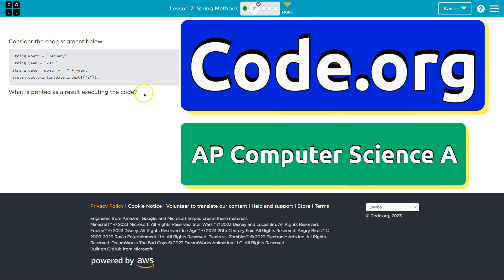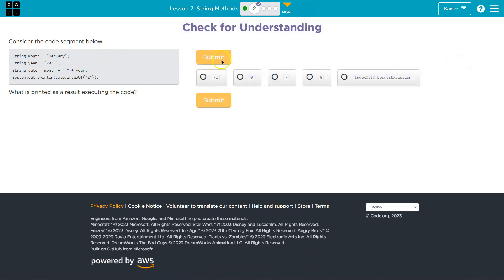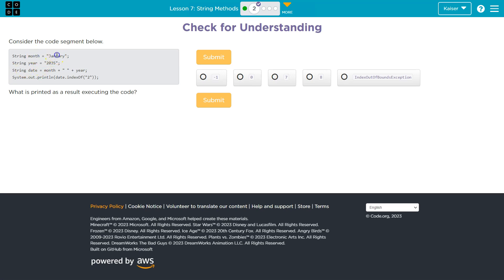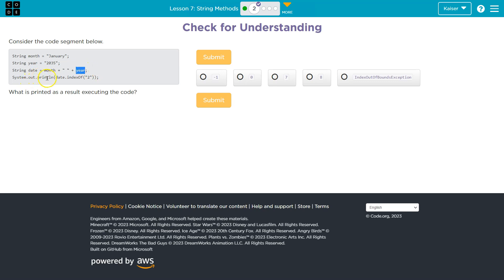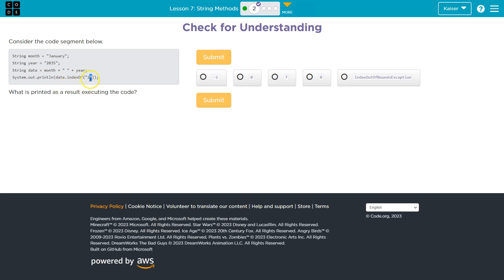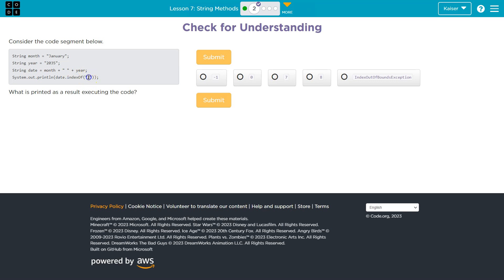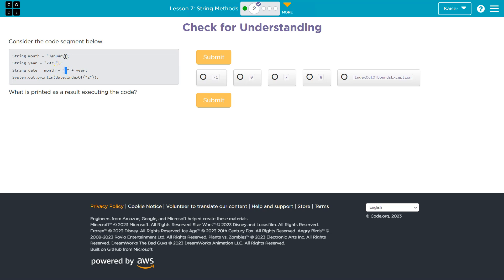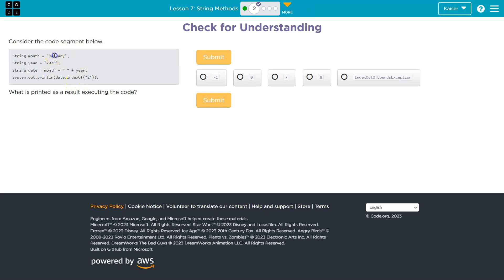Code.org Lesson 7.2 String Methods | Tutorial with Answers | CSA Unit 6